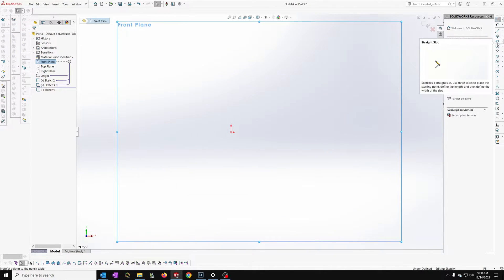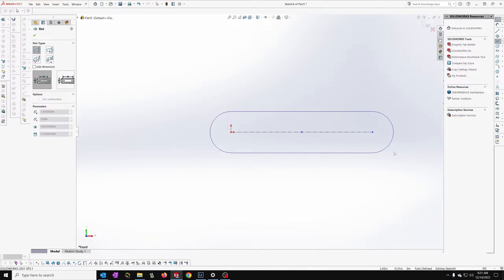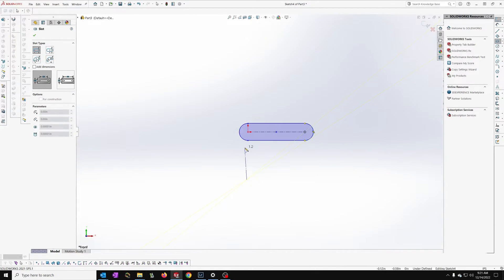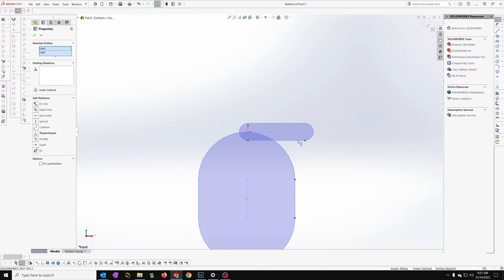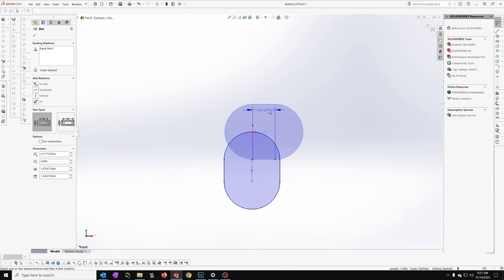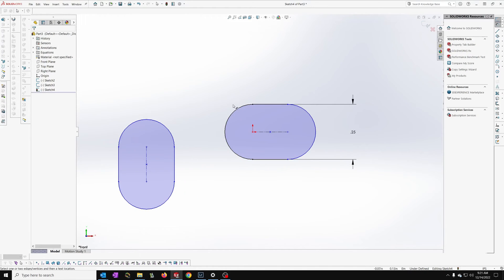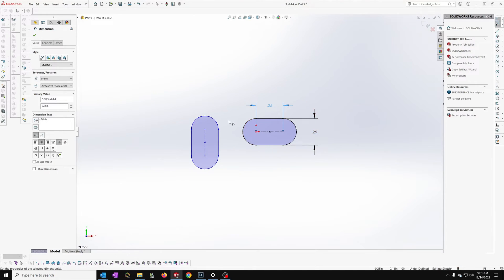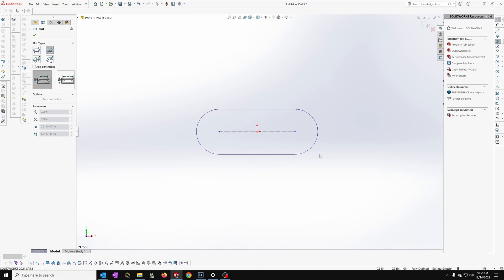1 Minute Solidworks - Straight Slots